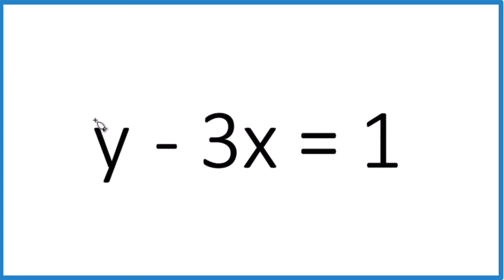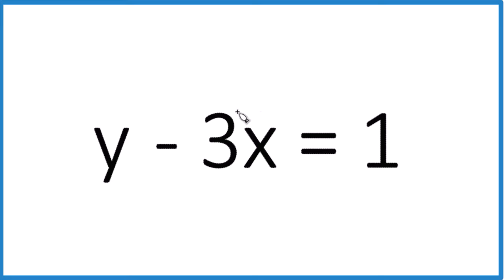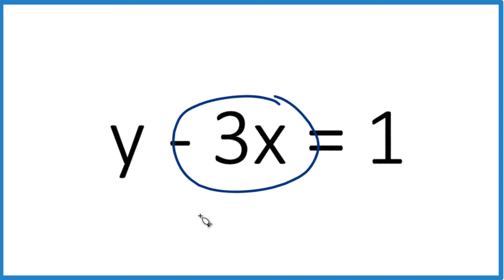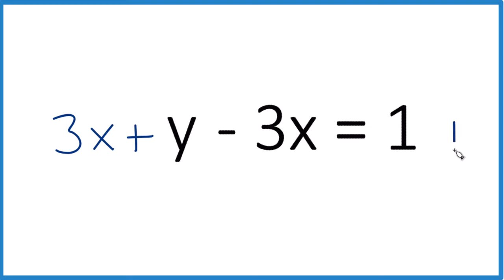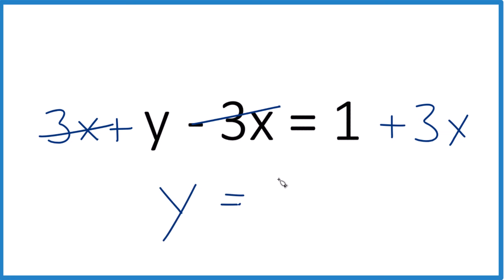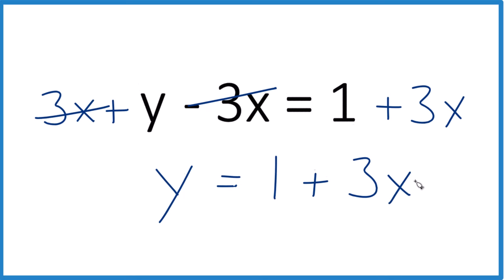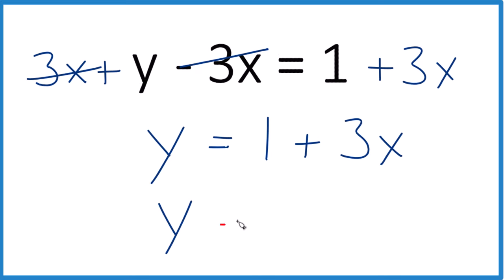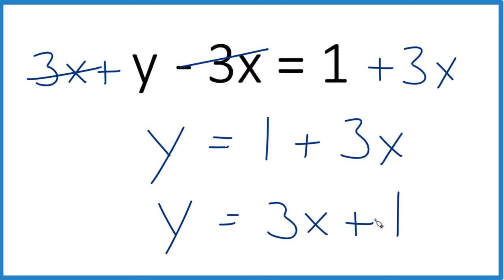Solve for y in y-3x=1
In this video, we'll solve the equation y - 3x = 1 for y. In algebra, our goal is to get y by itself on one side of the equation. We can do this by performing the same operation on both sides of the equation. In this case, we'll add 3x to both sides to move the x term away from y.

So, we start with y - 3x = 1. By adding 3x to both sides, we have y - 3x + 3x = 1 + 3x. The -3x and +3x on the left side cancel out, leaving us with just y.

On the right side, we have 1 + 3x. So, the equation simplifies to y = 3x + 1. Now, the equation is in slope-intercept form, which makes it easier to graph. This is the process of solving for y in the equation y - 3x = 1.